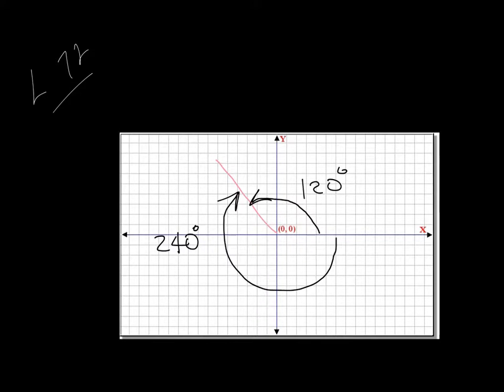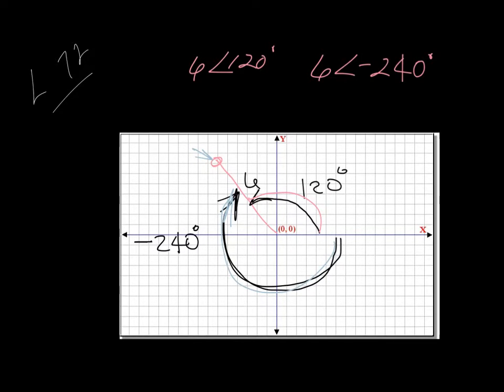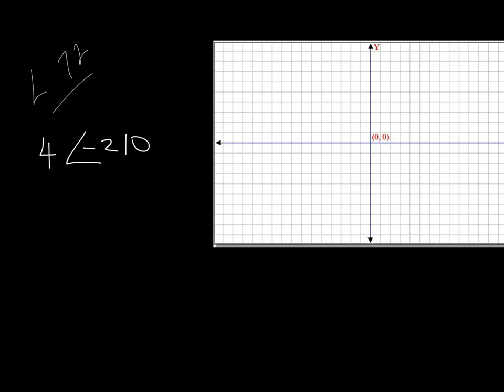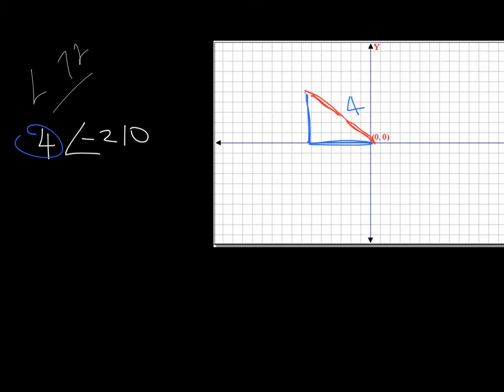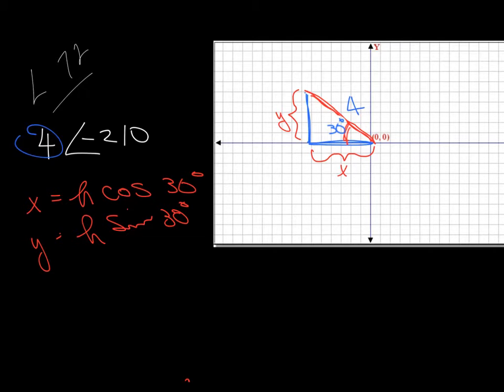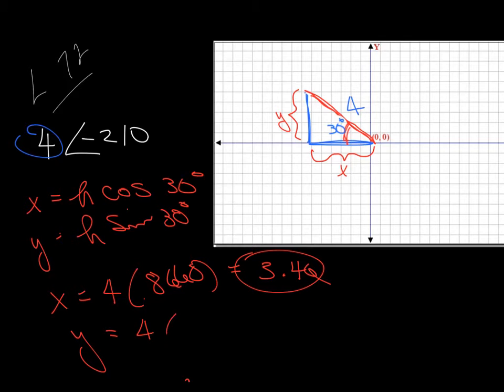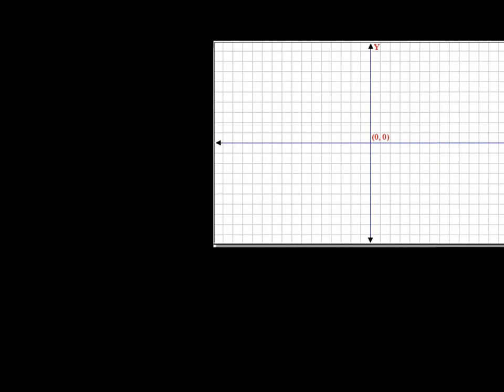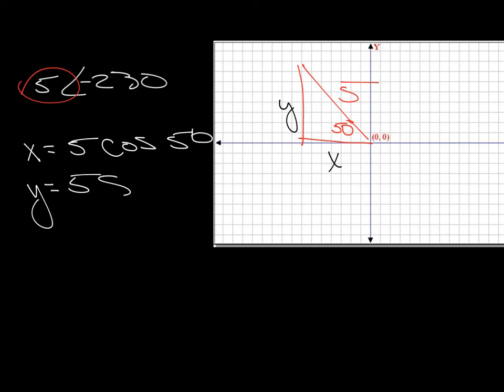L 72 algebra 2